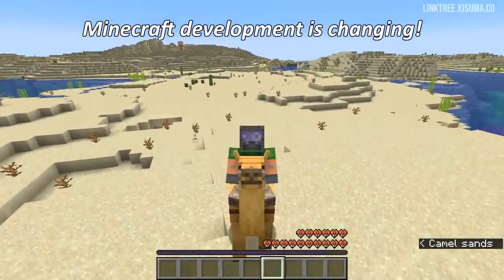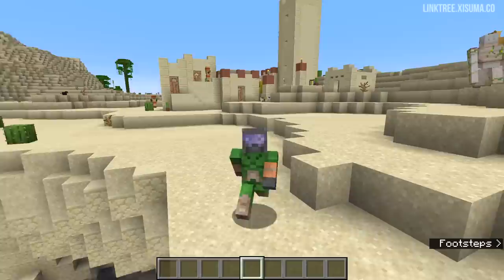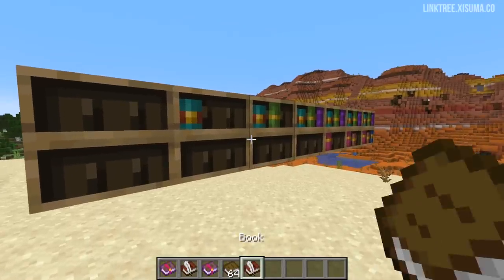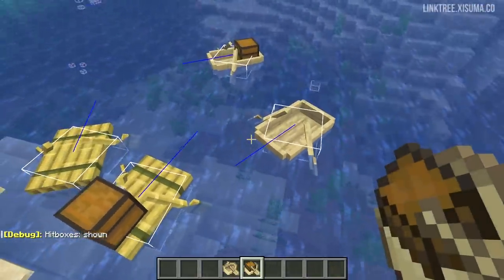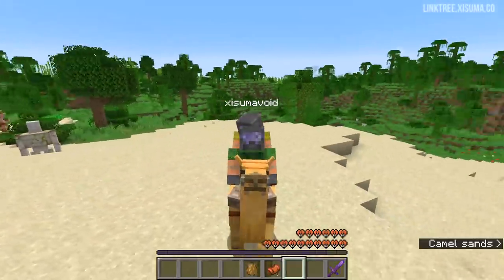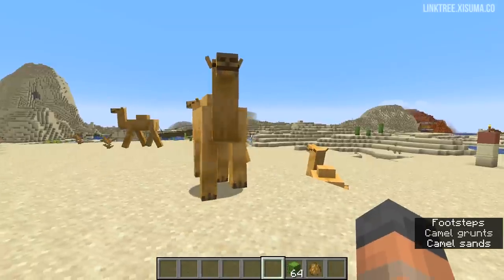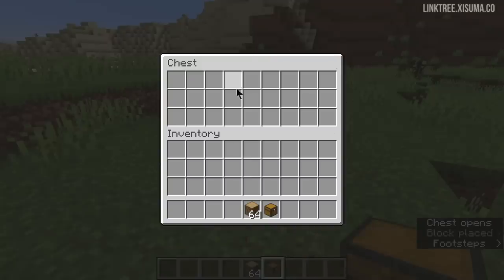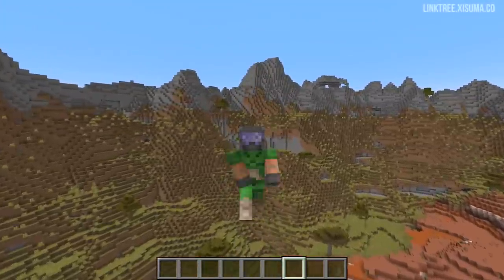Minecraft 1.20 Snapshot 22W42A Hanging Signs, Chiselled Bookshelf, Camels & 1.19.3!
This is actually a 1.19.3 Snapshot, with 1.20 experimental features! Confusing right! Well in this video I explain it all and cover new features as well as changes to 1.19.3!

00:00 Development Changes
01:16 What Is Snapshot 22W42A?
02:26 Creative Menu Overhaul
03:36 Chiselled Bookshelf
05:17 Bamboo Wood Set
06:20 The Raft
07:16 New Sound Categories
07:33 The Camel
08:22 Two Player Transport
09:03 Camel Dash
09:44 Fence Climbing
10:29 Camel Breeding
11:00 Hanging Signs
12:38 Gameplay Changes
13:08 Mob Farm Nerf
14:06 Other Changes
14:45 Closing Thoughts